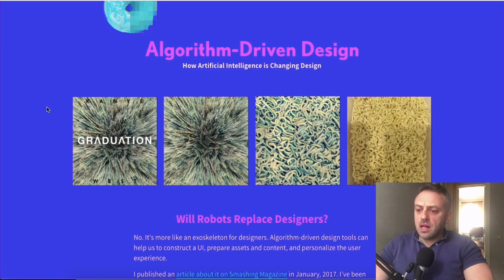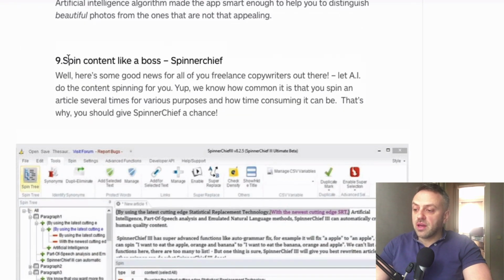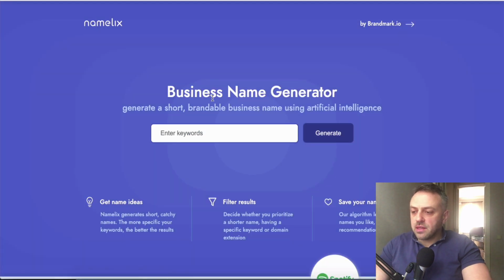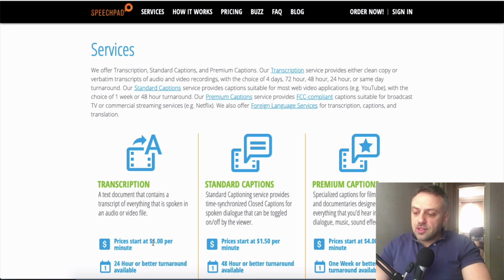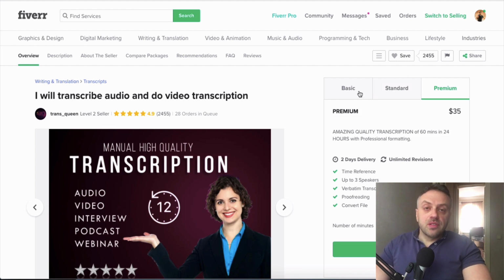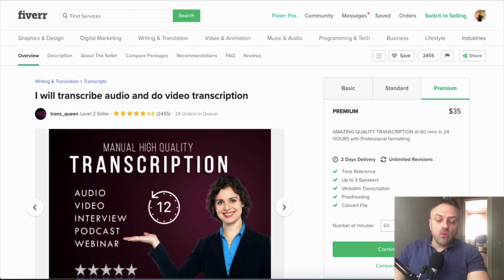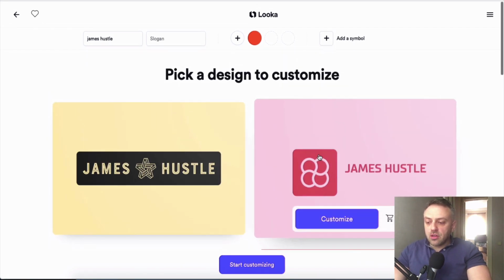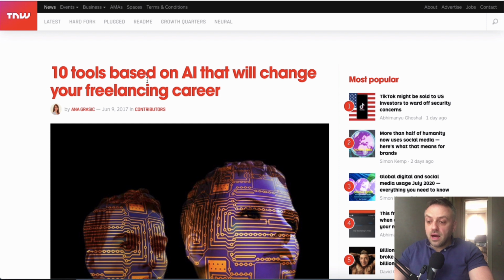Make $1,000 Per Week Online & Earn Money With No Job (NO WEBSITE, NO AUDIENCE, NO NEED TO WORK!)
In this video, I will show you how to make $1000/week. For this method, you don't need a website, a landing page, have your own audience or anything like that.

It's an advanced method and can be useful to those who're looking for a side hustle and some extra income.

Plus, you also don't need to do the actual work (someone else would do it for you).

Plus, stay until the end of the video and I will show you a special "trick" to make this method even more effective!